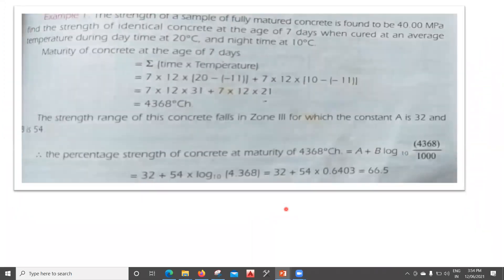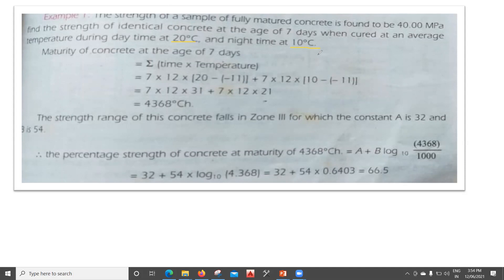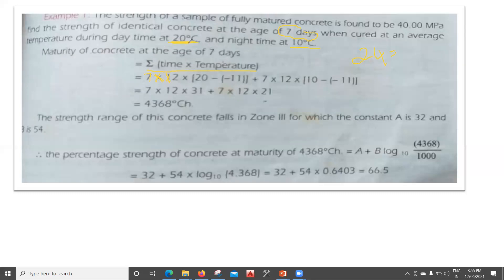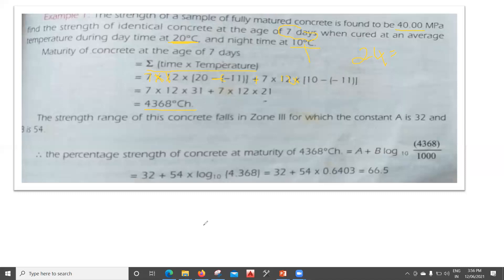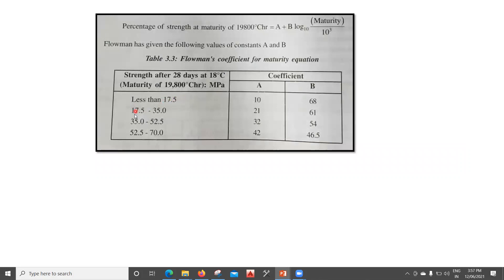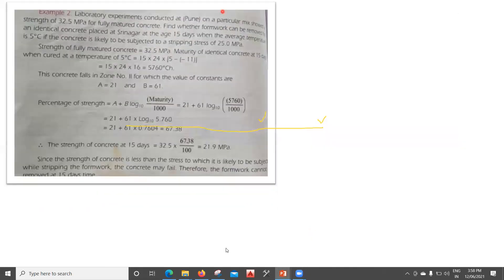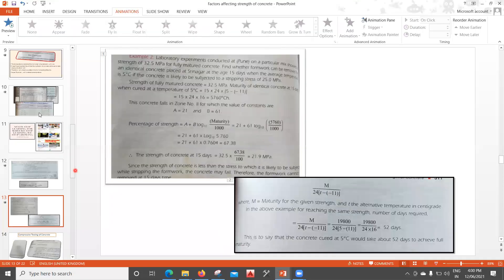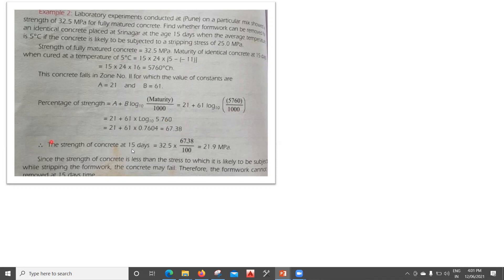Maturity Concept of Concrete | Numericals on Maturity Concept l What is Maturity in Concrete